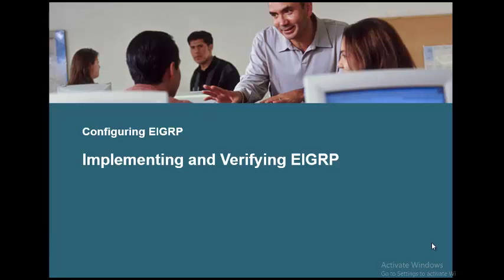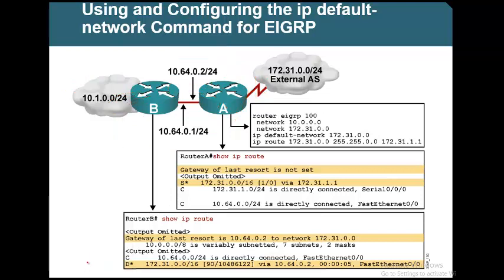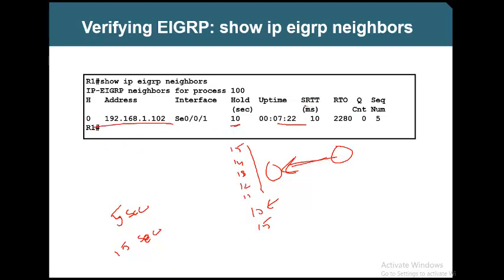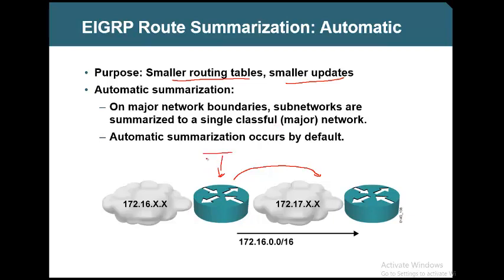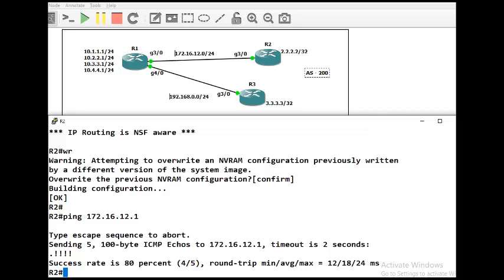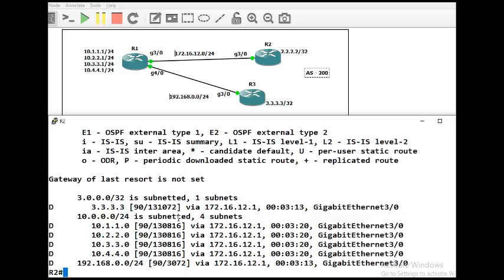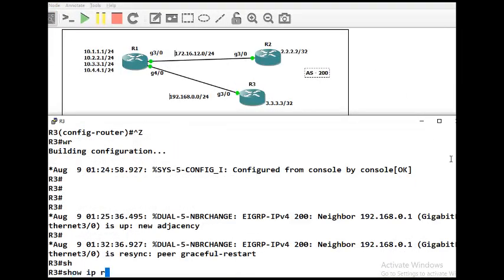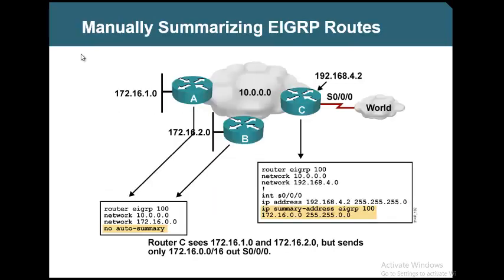CCIE AUST Part 9